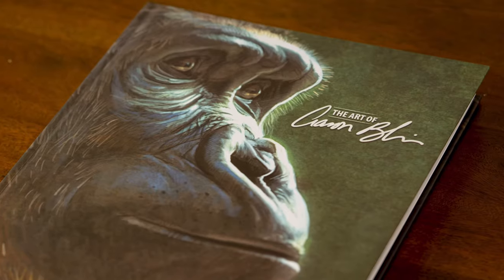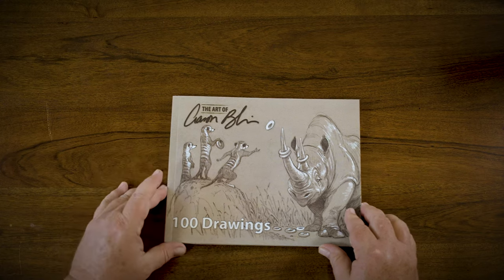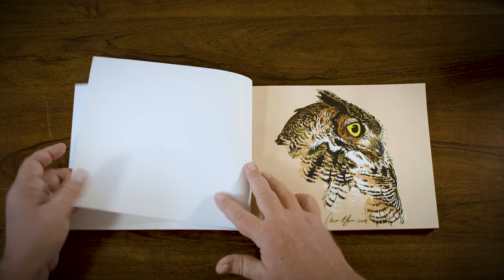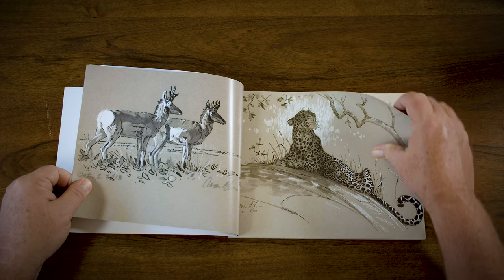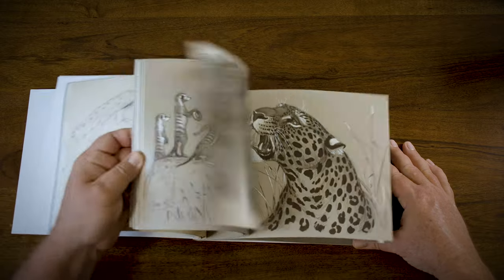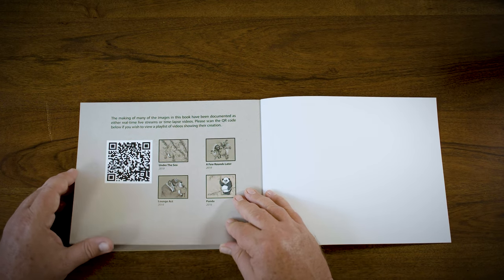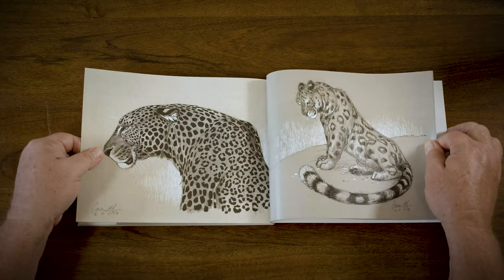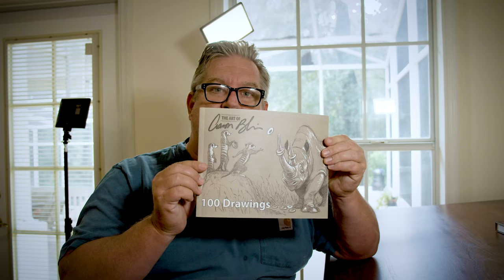Aaron Blaise: 100 Drawings Book Teaser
Preorder before we start shipping and you are guaranteed a signed copy!